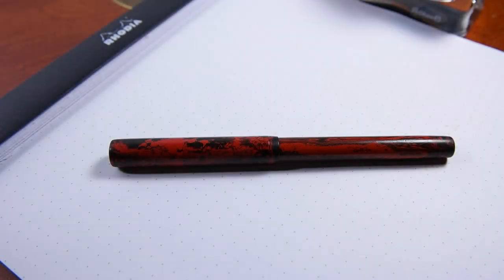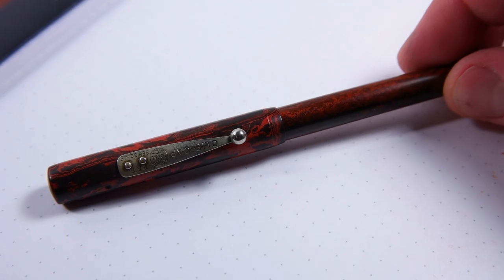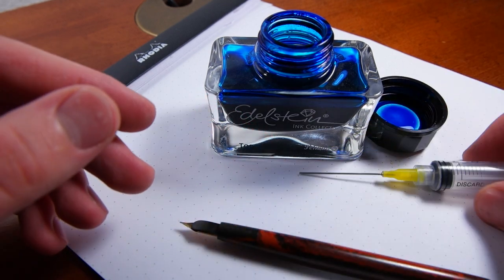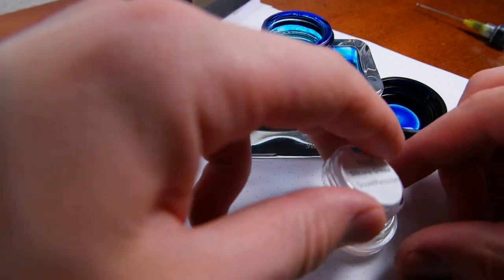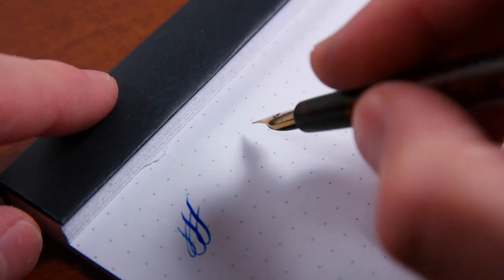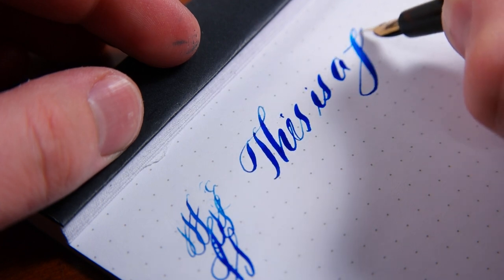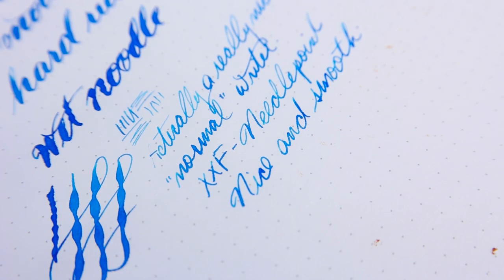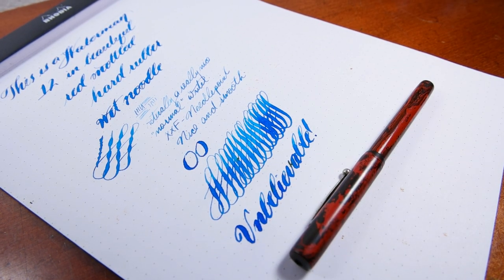Waterman 12 Red Mottled Unbelievable WET Noodle Flex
This is a stunning 12 in red mottled hard rubber. Exceptionally well-preserved. Original clip cap which is very sturdy. SUPER Noodle nib. Ridiculously soft flex and dip nib-like line variation. Check this one out.